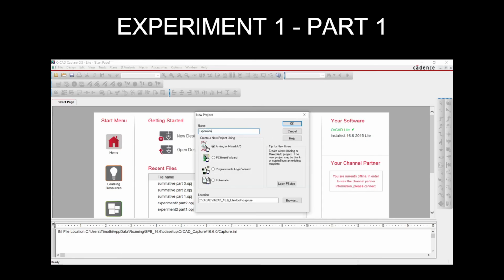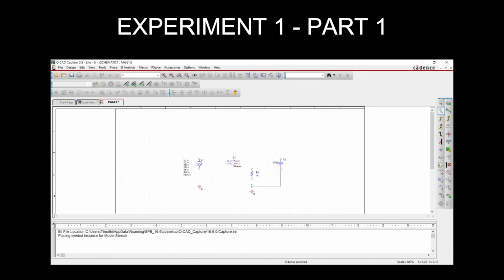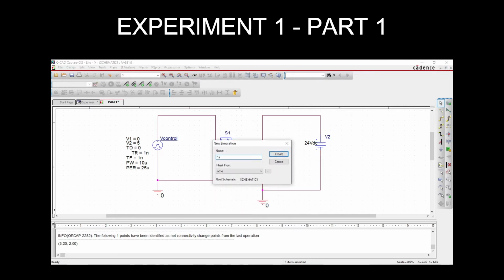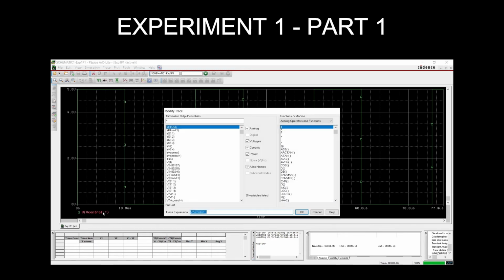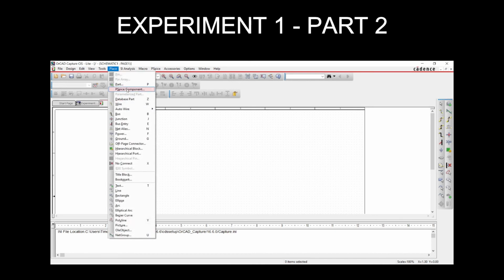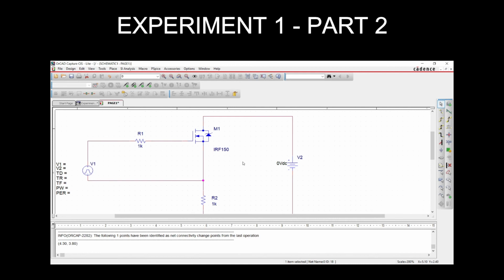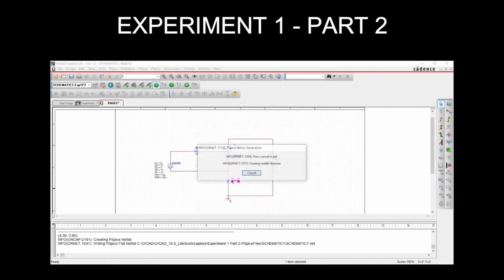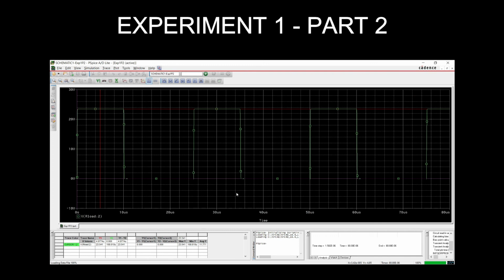Experiment 1 - Introduction to Circuit Modeling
Power Electronics Laboratory Experiment No. 1